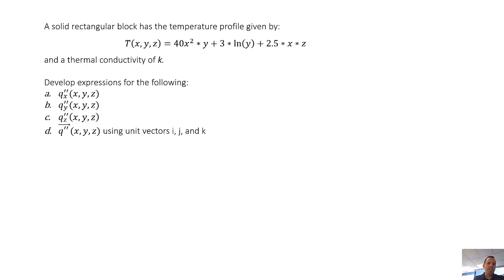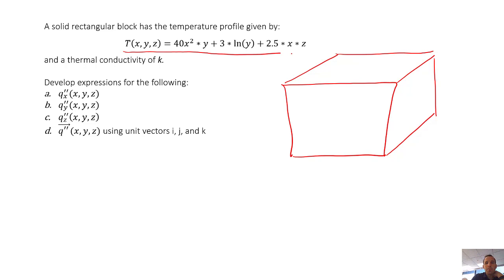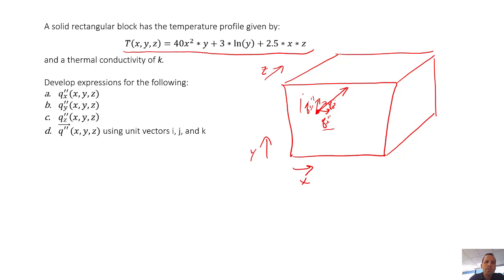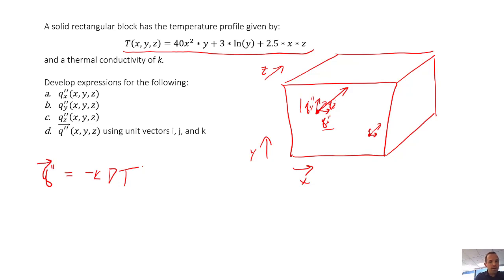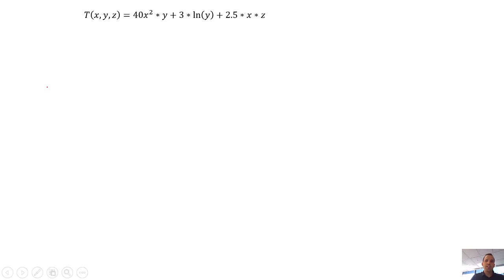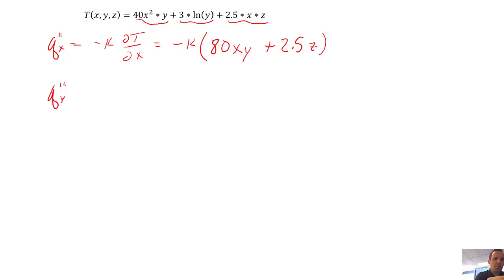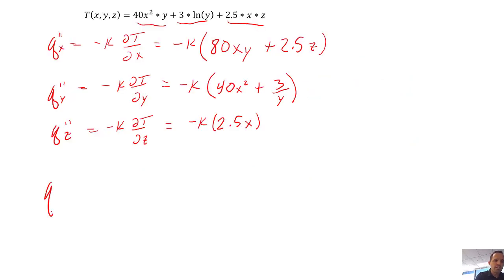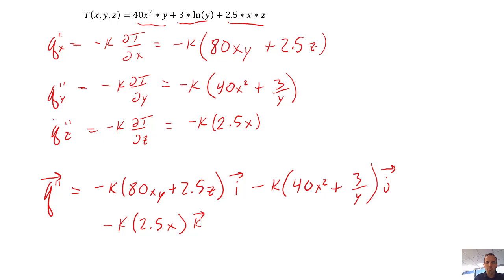Heat Transfer - Chapter 2 - Example Problem 1 - Calculating Heat Flux from a Temperature Profile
We use Fourier's Law and differentiate a 3-D temperature profile to calculate the flux vector components for a rectangular solid.